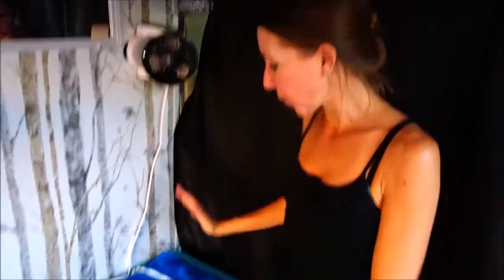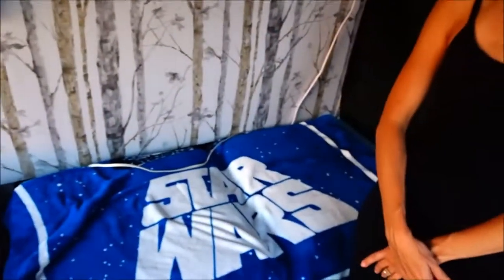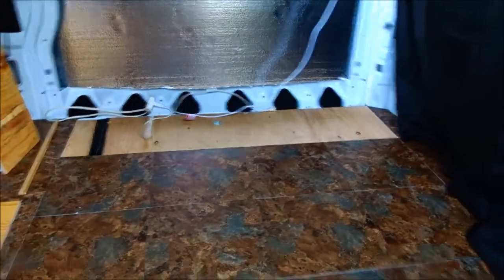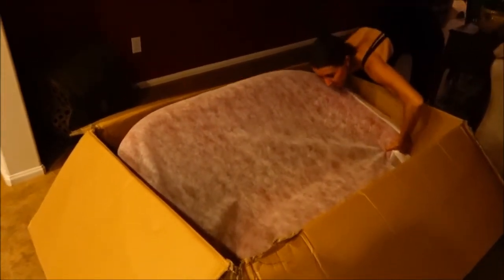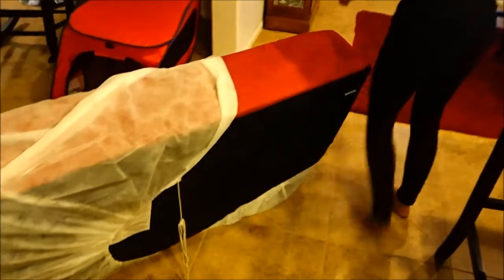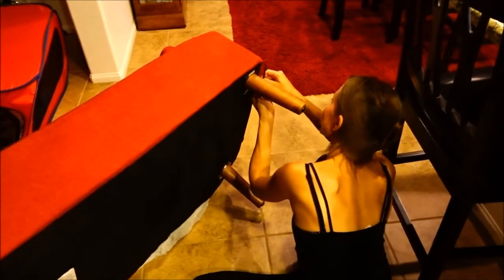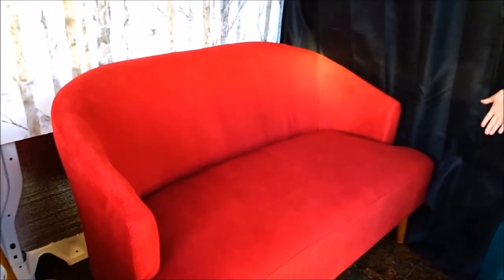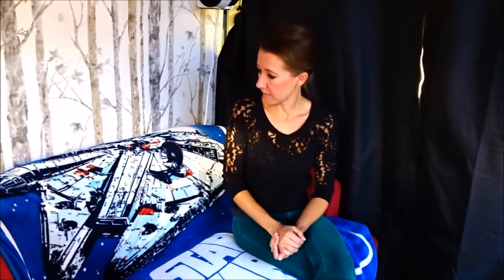Ram promaster van conversion. bed is comfy. bench seat gone. we added a love seat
Hi Everybody, Our bed is so comfy in the Ram promaster van camper conversion but our bench seating is not comfortable. We removed the bench seating storage and purchased a better homes and gardens love seat. Van upgrade for sure.